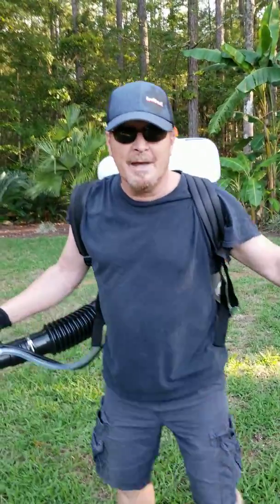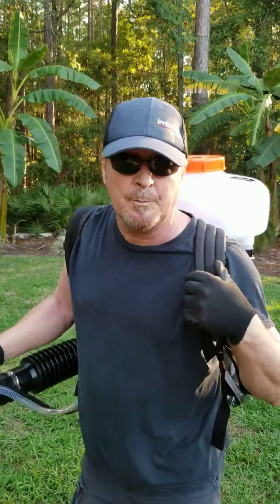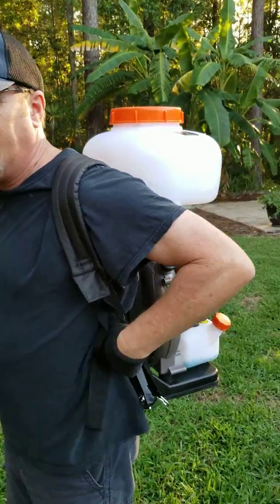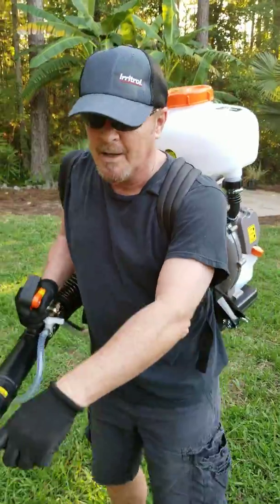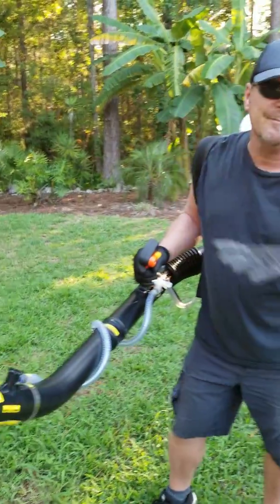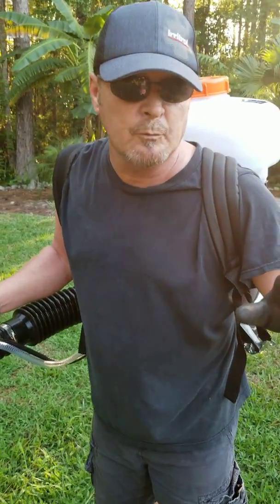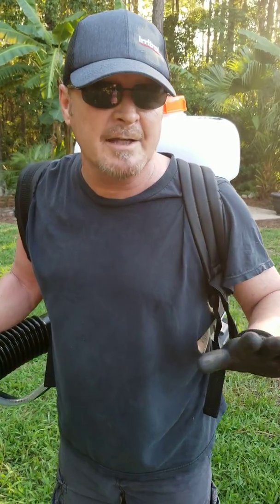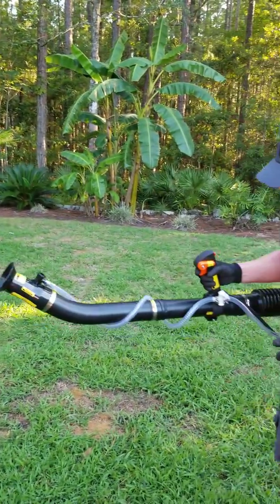Invatech Italia backpack blower mister duster review